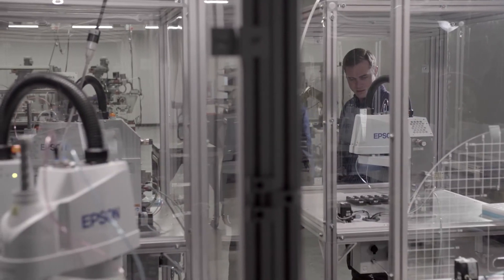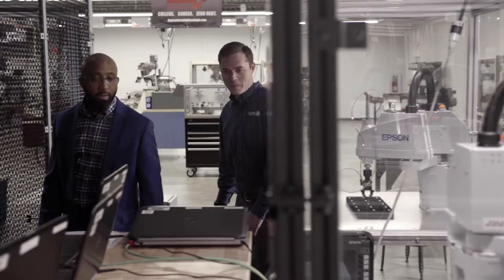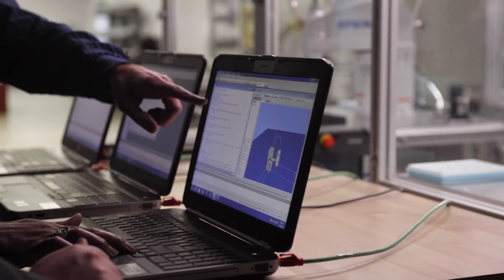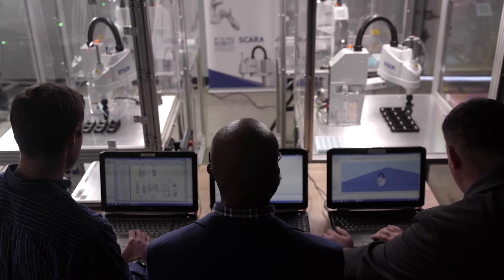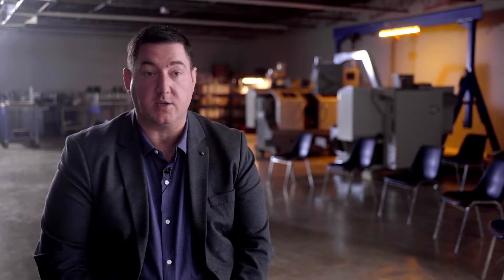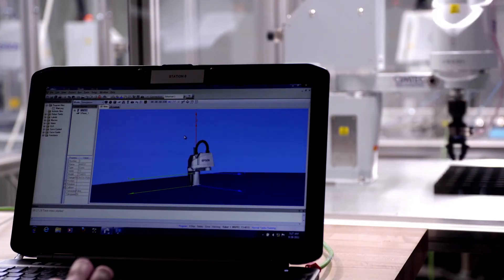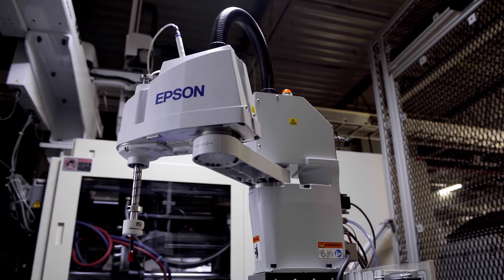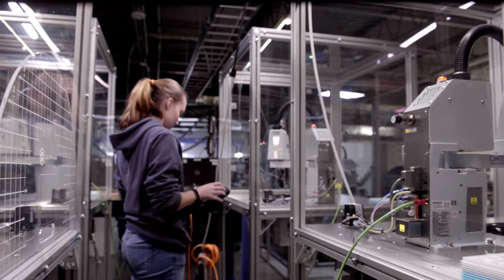Epson T3 Robot System for Education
CIMTEC Engineered Products